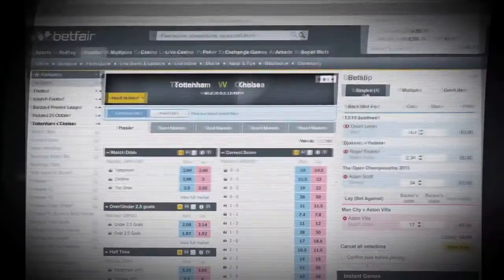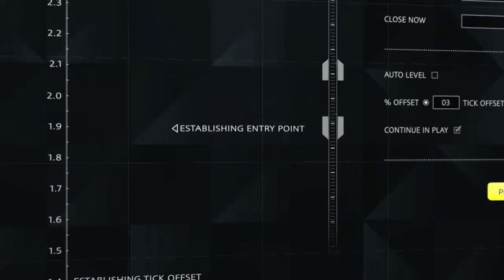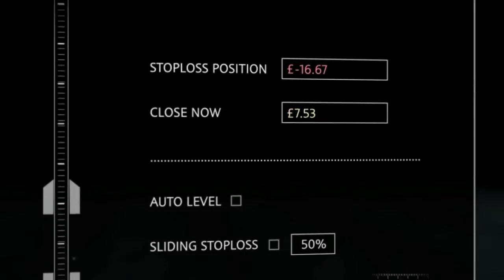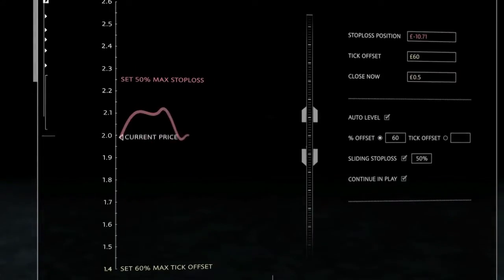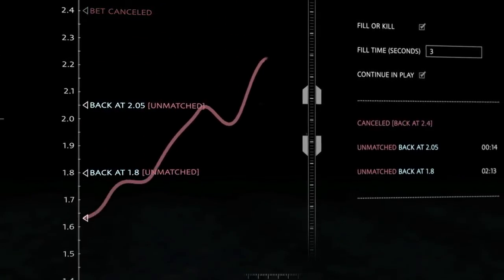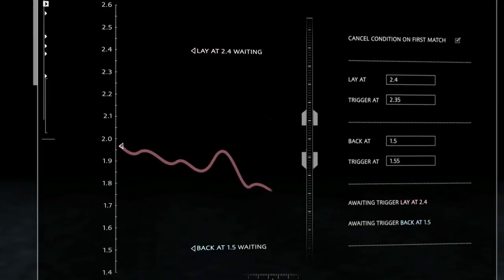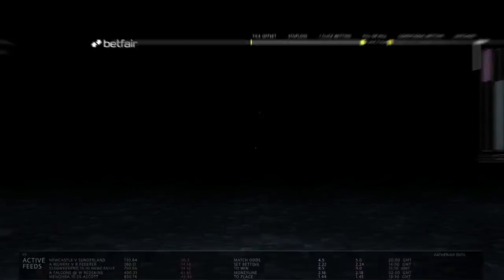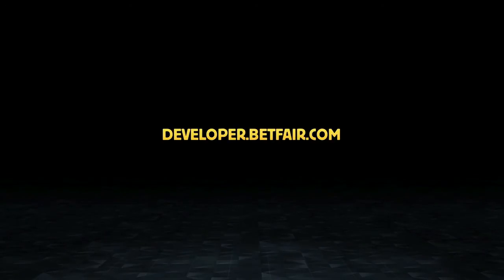Betfair - API Ad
Betfair commissioned this video to promote the Betfair API, a device that allows its users to utilise the Betfair platform in a much more diverse manner than via the website.
As there are numerous platforms that use the Betfair API we didn't want to show favouritism to any one in particular, so we designed our own! By far one of the most technical pieces of animation we have produced the video utilises 7 simulated data streams to create the visuals automatically but with a realistic accuracy not possible using traditional animation methods.